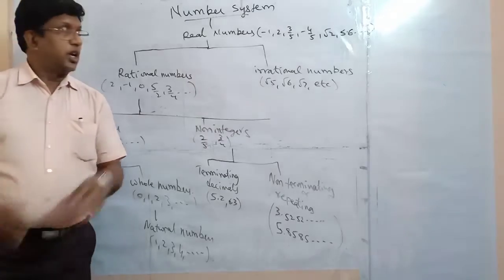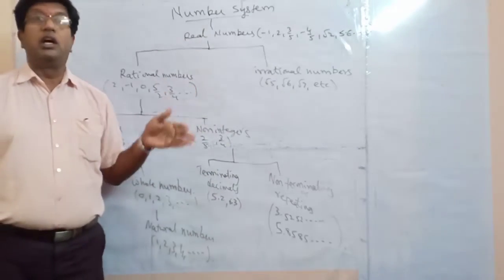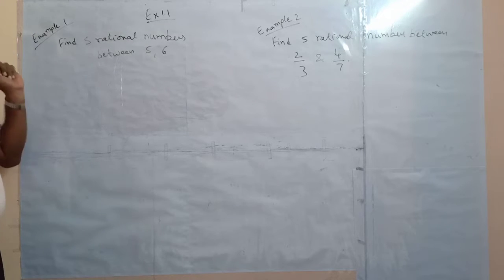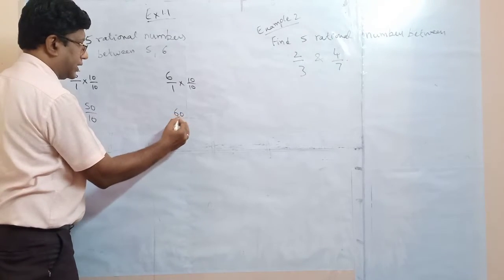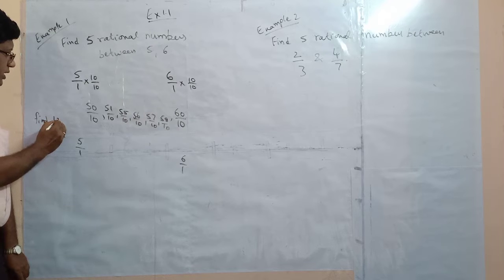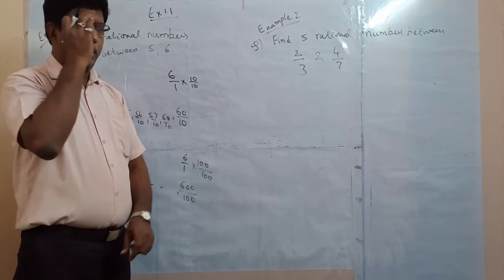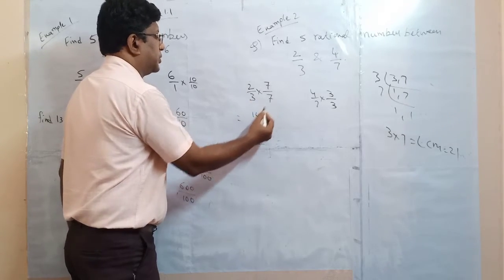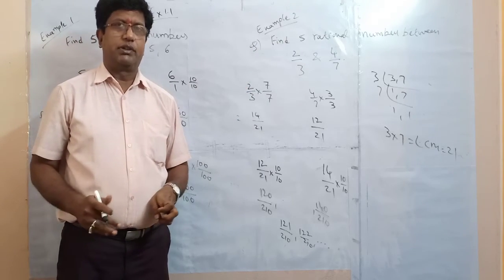Gr 9 Number system Ex 1.1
To find 'n' rational numbers between given to rational numbers